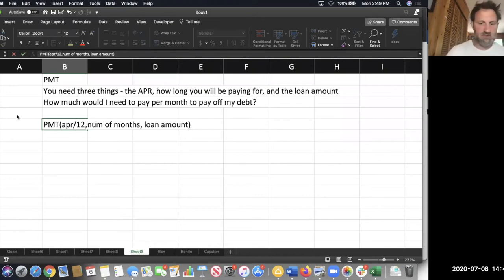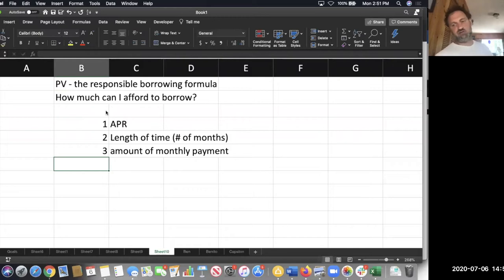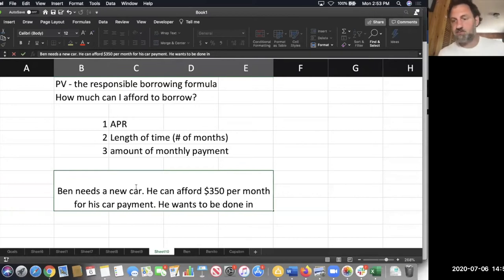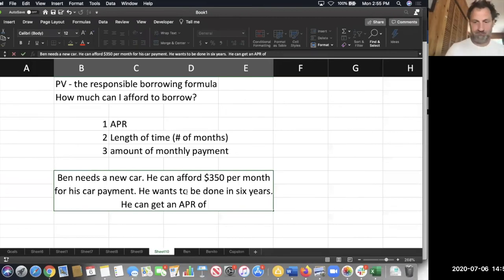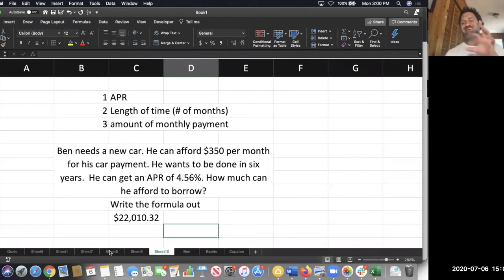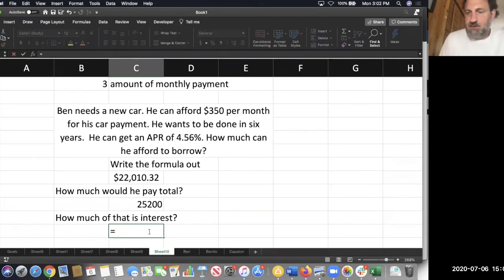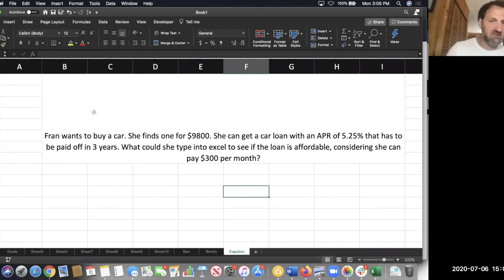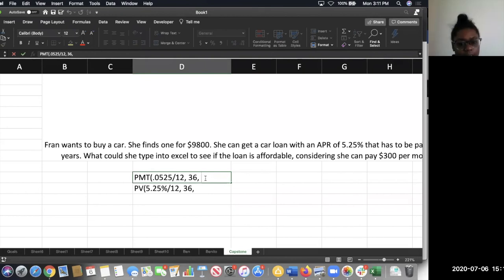PV in Excel